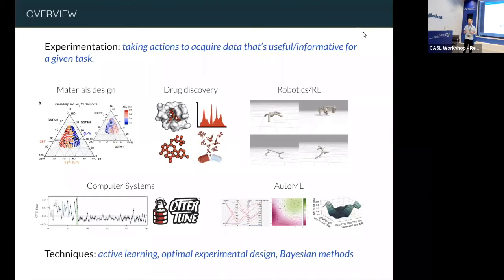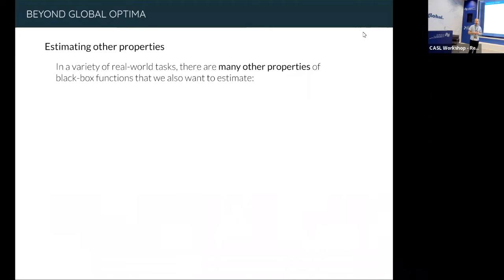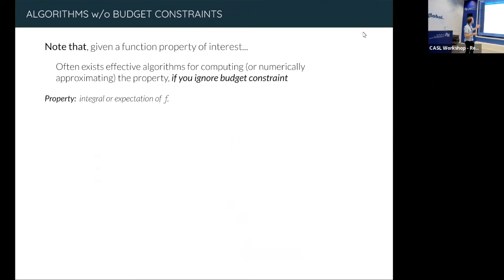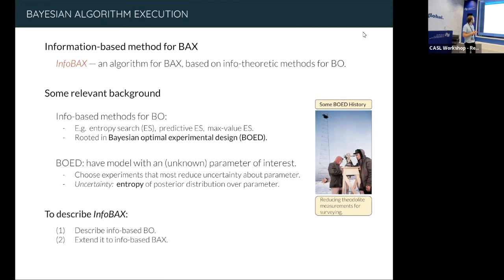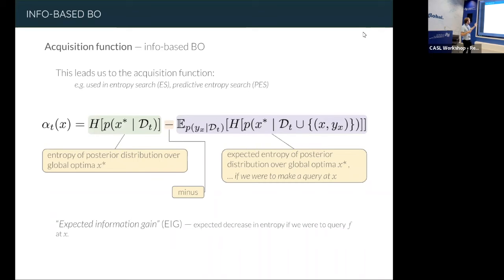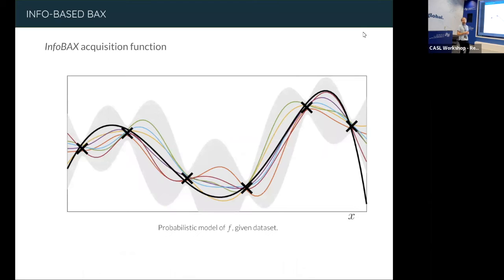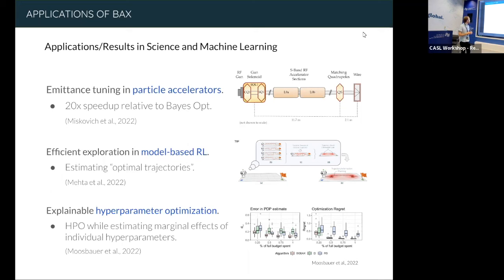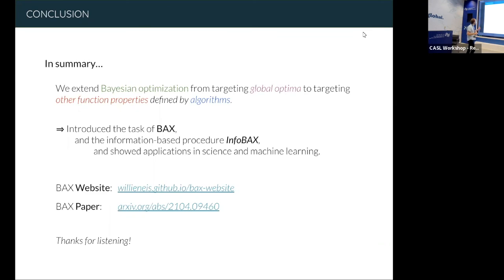AI Quorum: AI-Guided Experiments for ML Systems, AutoML, and Science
Speaker: Willie Neiswanger, Stanford University
Day 1, Research session
October 13th, 2022

Description

Launched in 2022 by MBZUAI, The AI Quorum is a winter series of gatherings designed to stimulate cutting-edge AI research with leading scientists and share an understanding of the discipline as a force for good. The series is strategic and high-level by design. The AI Quorum is focused on curiosity, collaboration, authenticity, and the pursuit of excellence – it is a coming together of the brightest minds to set the research agenda and to imagine both what AI could accomplish and how it might get there.

Theme: Building Ecosystems for AI at Scale

AI at scale - made famous by OpenAI's "GPT-3" in 2020 - is powering AI use cases that were previously thought impossible, such as synthetic art, automatic software programming, and drug design.

Our workshop brings experts in AI at scale to the region, who will map out steps that organizations should take to become self-sufficient at these applications, and to explore new business use cases.

The program has two sessions:
 Research Session - Thursday Oct 13th
 Industry Session - Friday Oct 14th, available to the public via livestream

About CASL
The Composable, Automatic and Scalable Learning (CASL) organization brings together technologists who envision that the broader public — the “power of many” — can collaboratively build Artificial Intelligence as easily as stacking “Lego” blocks. We explore how AI can be built in a holistic, “all levels” approach that covers data, models, training/inference algorithms, meta-learning, parallelization, scheduling, resource management and software infrastructure.

About MBZUAI

Mohamed bin Zayed University of Artificial Intelligence (MBZUAI) is a graduate research university dedicated to advancing AI as a global force for humanity. Established MBZUAI to educate and develop top talent, foster an innovation ecosystem, and act as a strategic think tank for the public and private sectors, the university has a vital role to play in many of the UAE Government’s strategic objectives, with AI identified as a critical component for future growth and prosperity. The university attracts world-class thinkers and doers in computer vision, machine learning, natural language processing, and beyond.